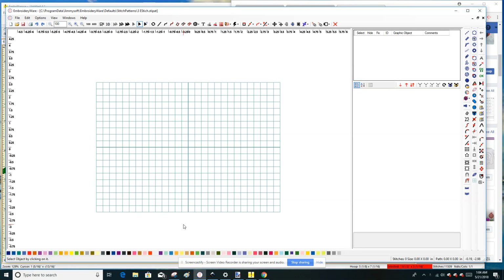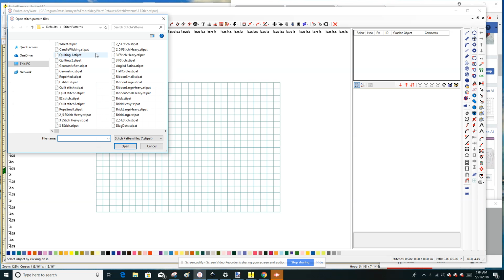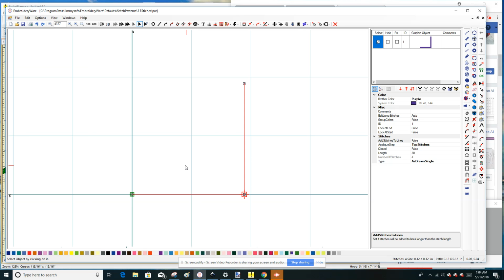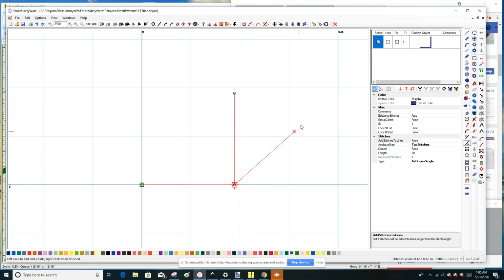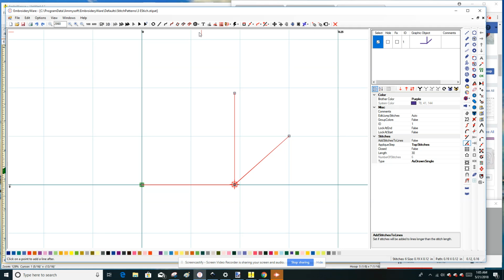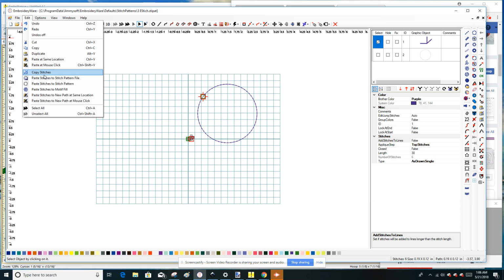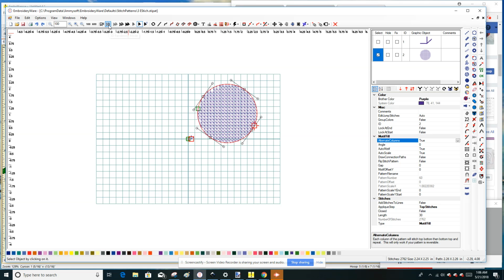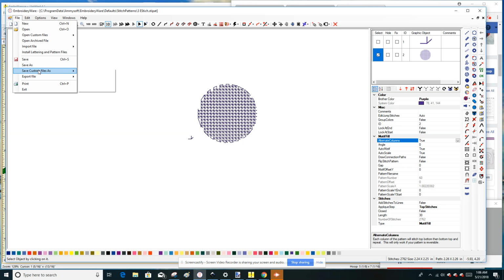knock down stitch in EW